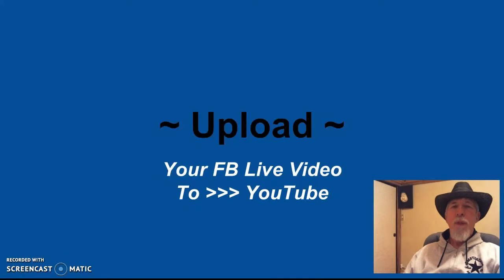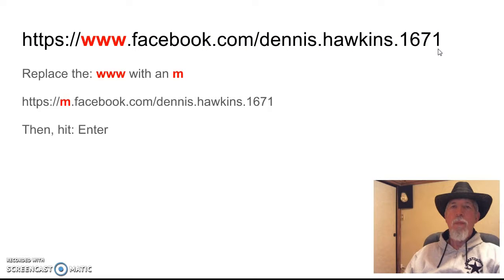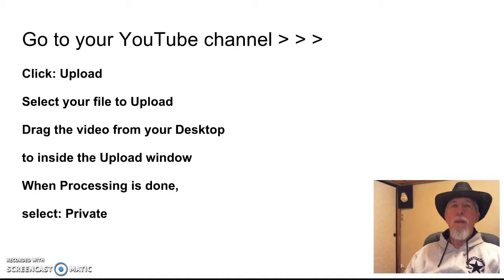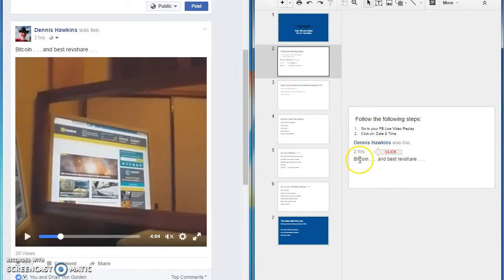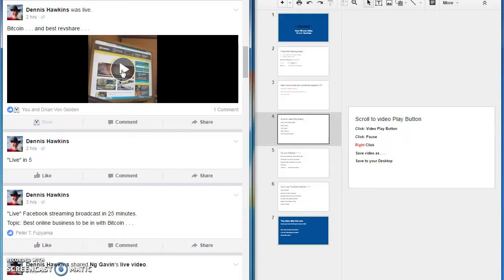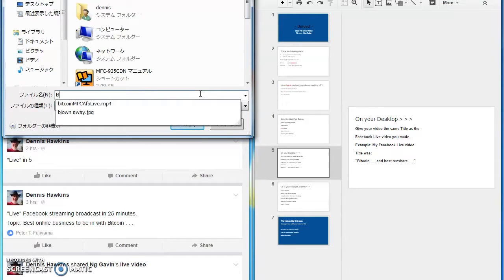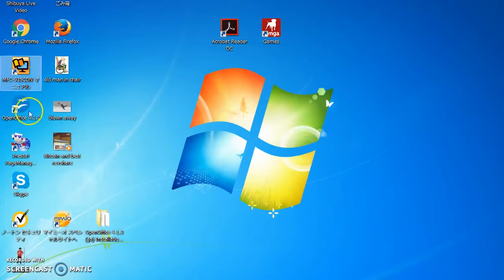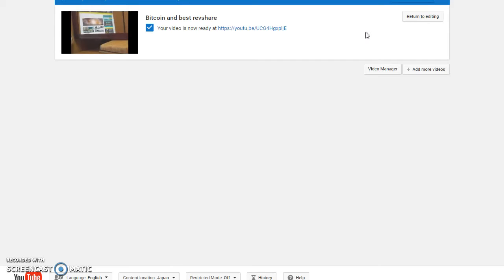Upload Your Facebook Live Video To YouTube by Dennis Hawkins - English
This video shows how to upload a Facebook Live video to YouTube.

Deaf, hard of hearing and ESL viewer. "Captions" are (On).

However, the content is too long to fit into the "Description" section here, so please use the "Captions" for your reference.

Skype: hawkins.dennis